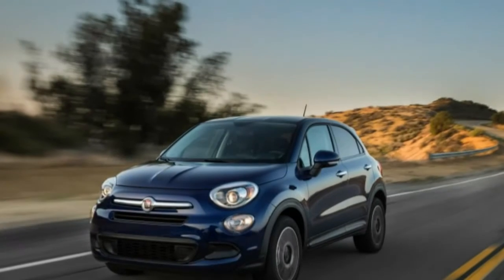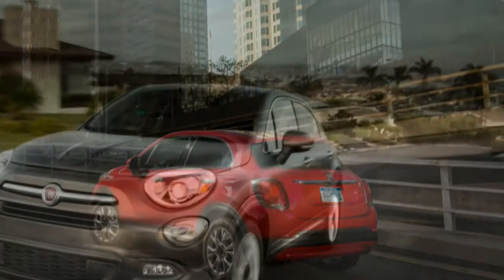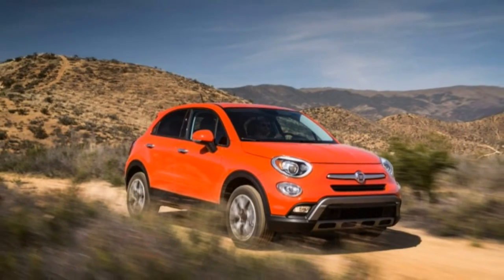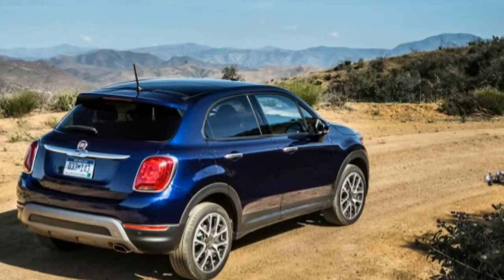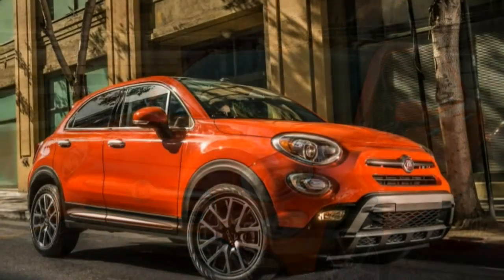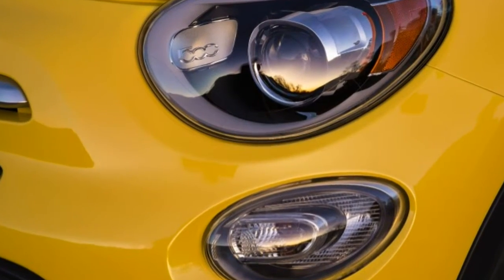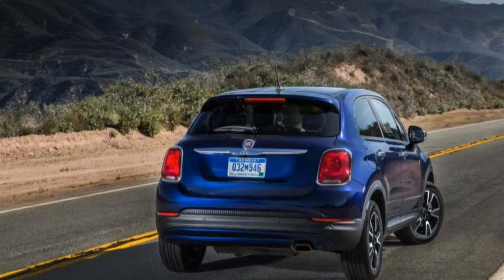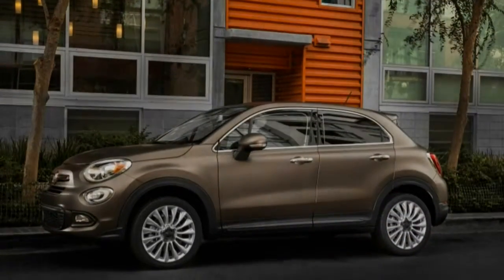Fiat 500X 2016 Car Review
Fiat is finally bringing a real adult car to the U.

S. market. The 500X invites mature drivers to slip into something more comfortable than the tiny two-door Cinquecento—the toylike city car that relaunched the brand in America in 2010—and offers a driving experience far more engaging than the dowdy 500L ever imagined. The X is so much nicer than the L, in fact, that we’d suggest the latter’s days should be numbered, its only advantage being a little bit more interior room.